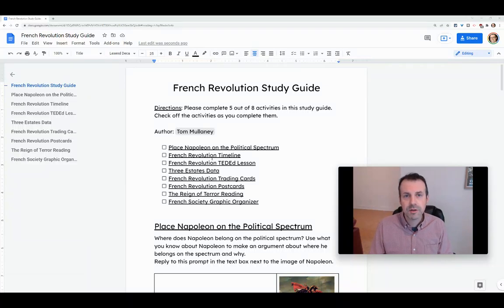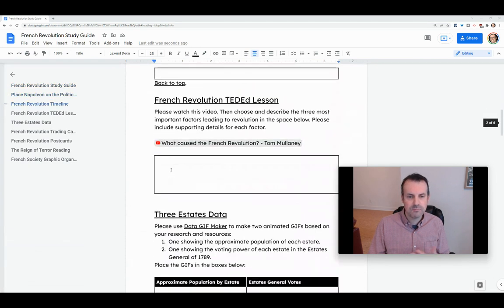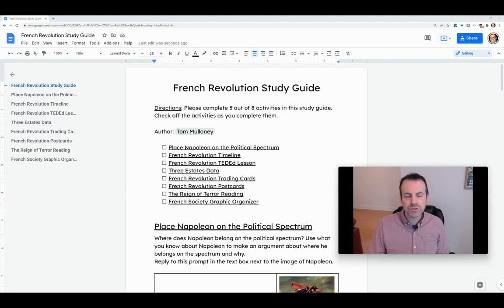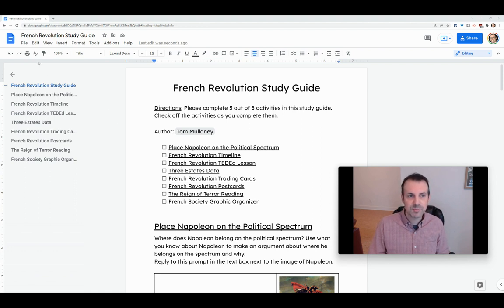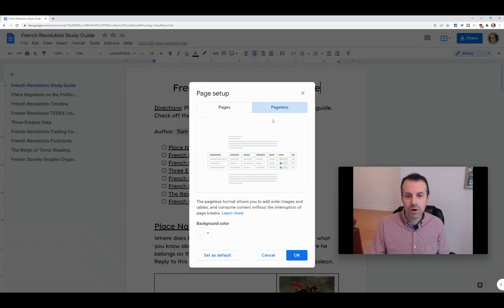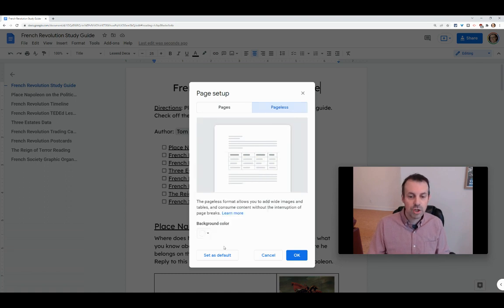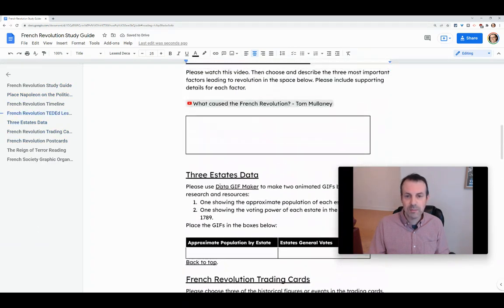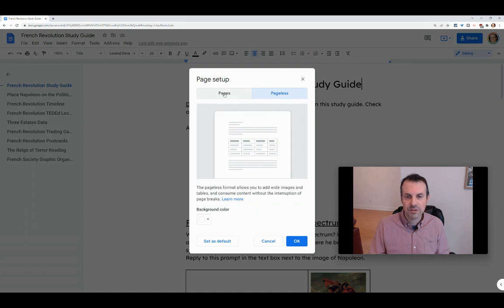Pageless Google Docs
We can now create pageless Google Docs! Here's how!